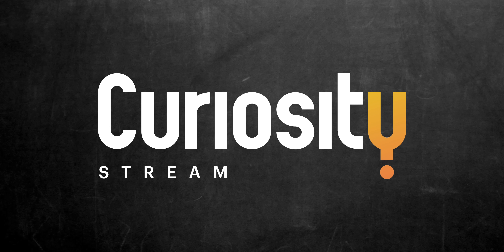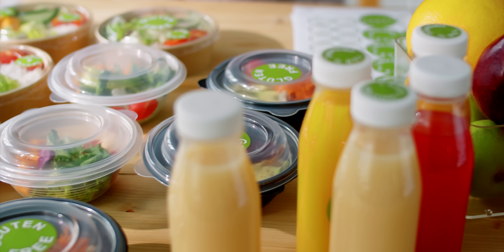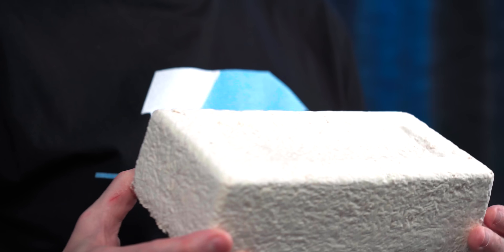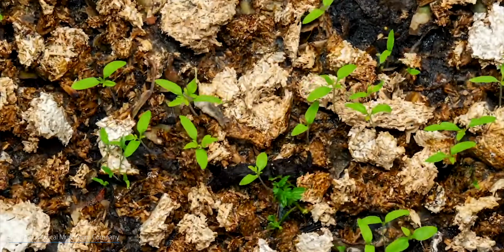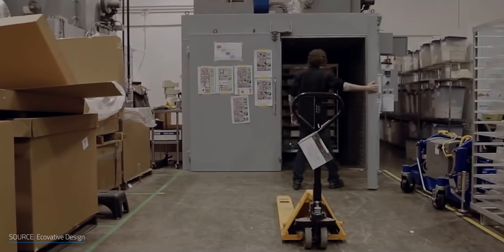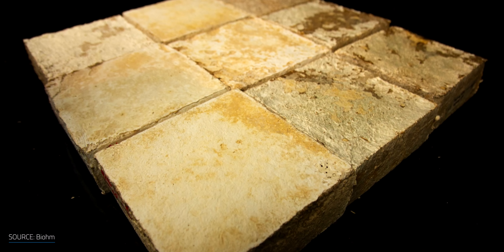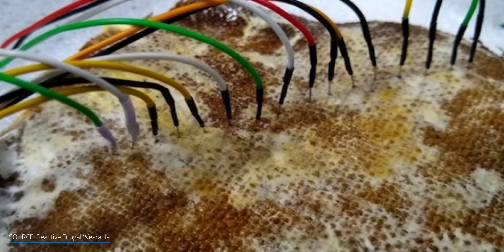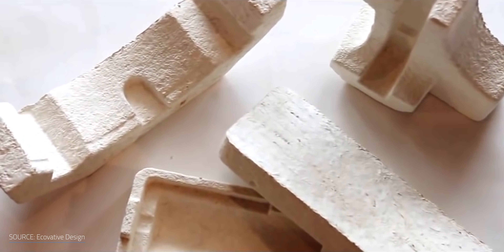Is Mycelium Fungus the Plastic of the Future?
Is Fungus the Plastic of the Future? Use the code "Undecided" to get CuriosityStream for less than $15 a year! Plastic changed the course of manufacturing forever, but came at a cost. Mycelium technology might be the solution and the next big boom ... a plastic-like replacement with so many uses and new opportunities for products, companies, and profits. Let's explore mycelium technology and how it can help us achieve a more renewable and cleaner future.